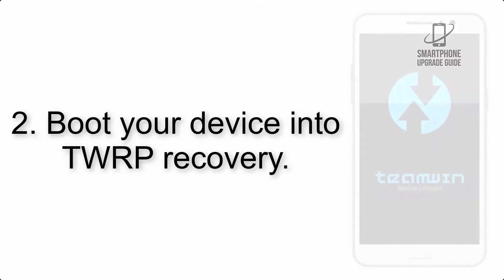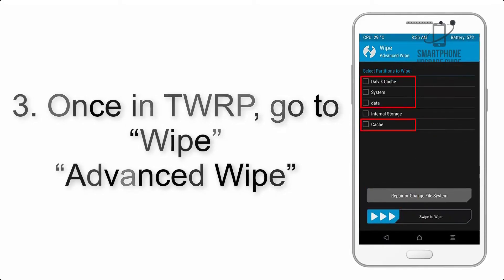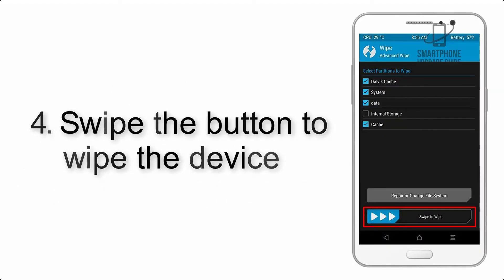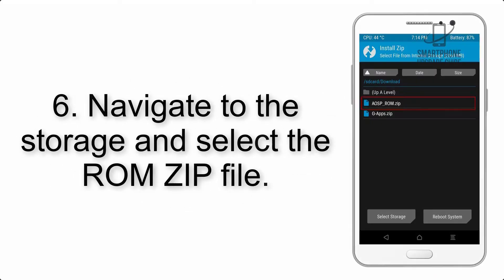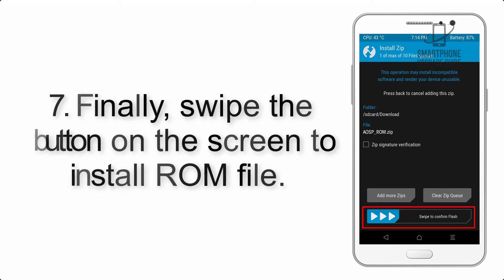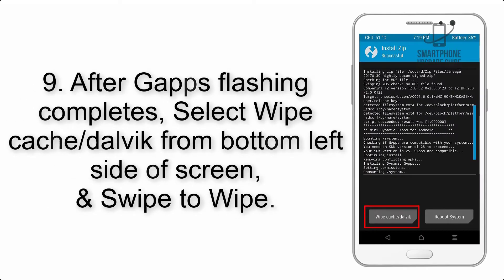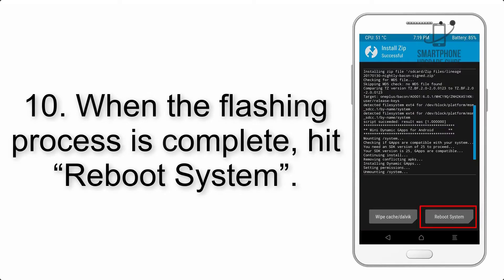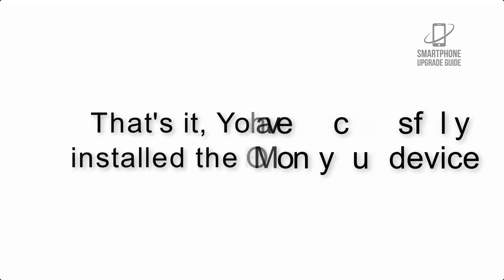Install Android 11 on Sony Xperia XZ2 (LineageOS 18) - How to Guide!